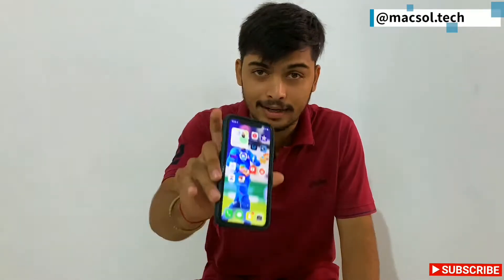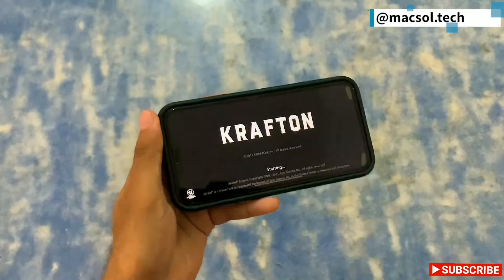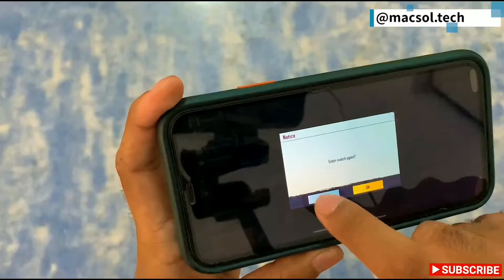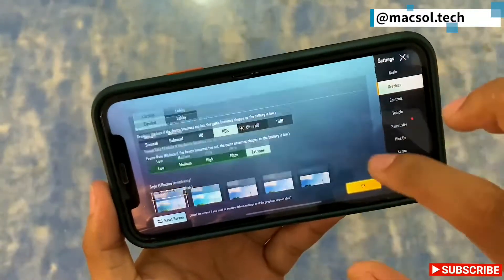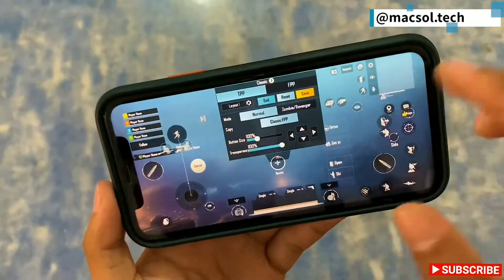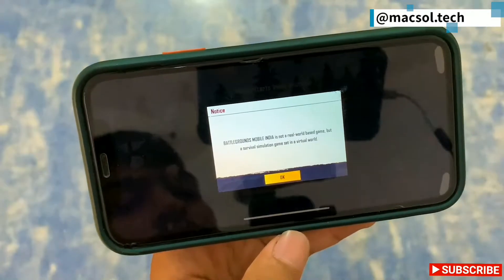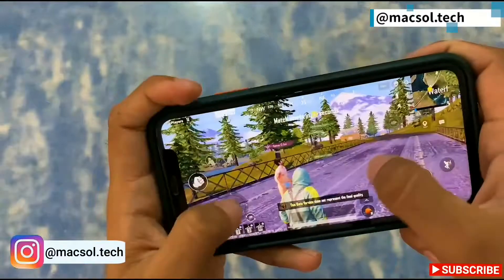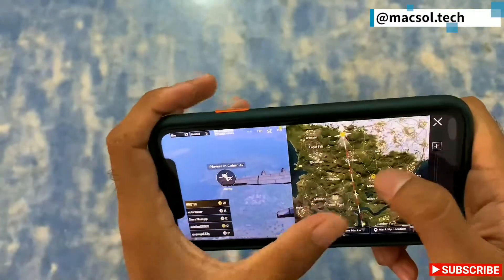BGMI iOS Sensitivity? Graphics? Controls? | New Map?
Iss Video Me Dekhenge Kya Kuch Naya He BGMI ke iOS Version me.

Track: Ikson - Siesta [Official]
Listen: youtu.be/MX9YA76e0yQ